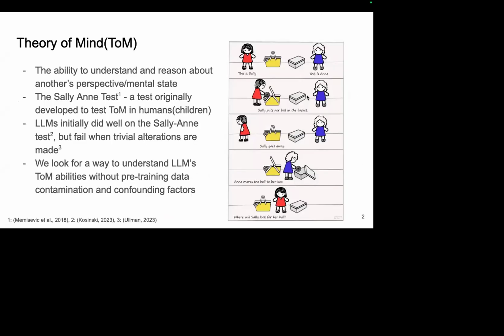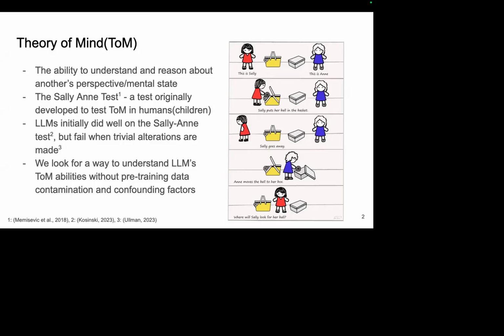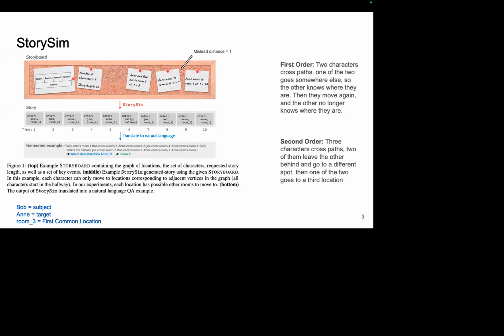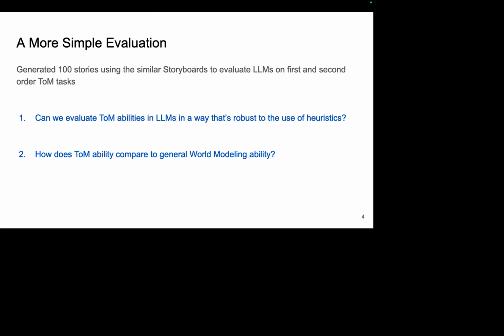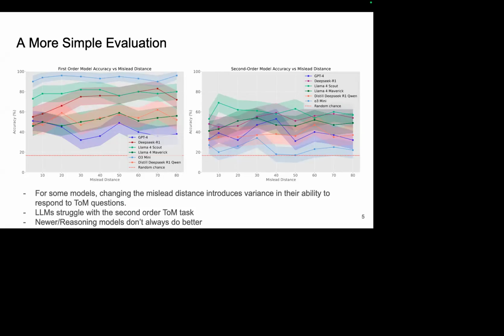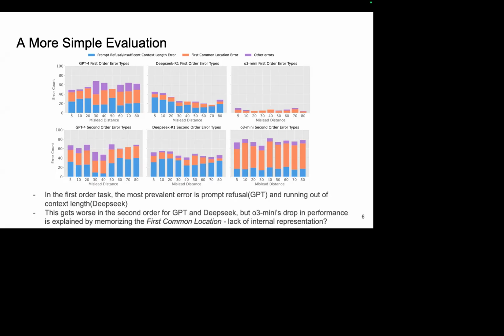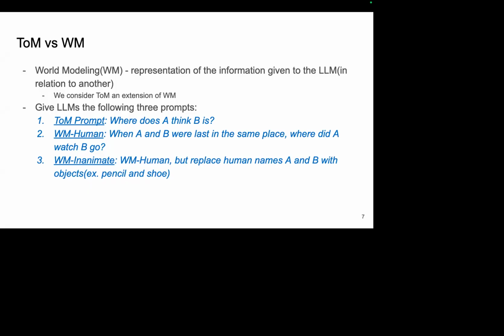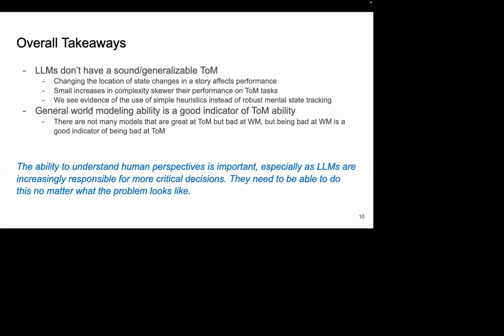Nathaniel Getachew | Language Models Might Not Understand You: Evaluating ToM via Story Prompt [S2]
Authors: Nathaniel Getachew, Abulhair Saparov

This work presents StorySim, a controllable story-based framework to test large language models’ theory-of-mind and world-modeling abilities. The study reveals key behavioral patterns—like recency bias and limited perspective reasoning—highlighting where current models fall short of human-like understanding.